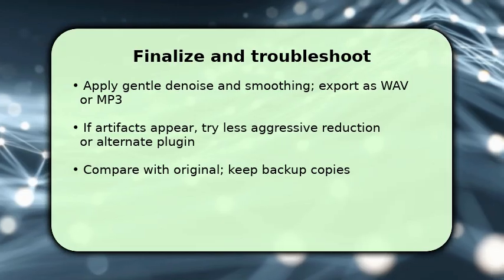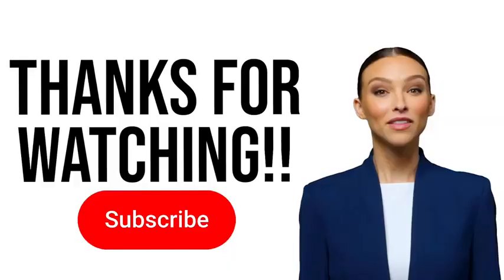How to Remove Voice from Call (easy Method)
Discover an effortless way to remove background noise and voice from your calls. This tutorial guides you through using simple tools available on most smartphones, ensuring clear communication without professional equipment.